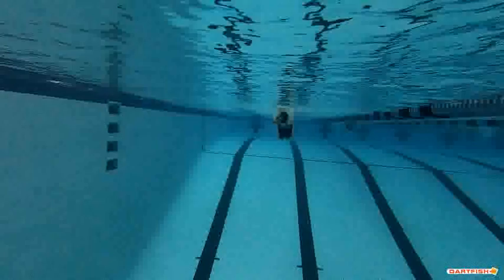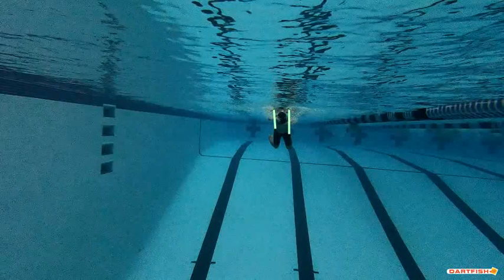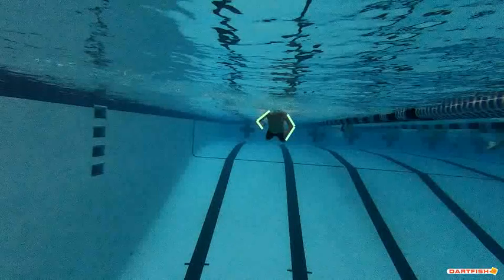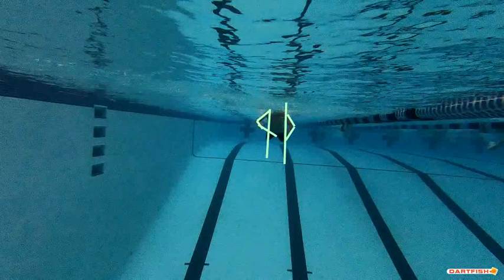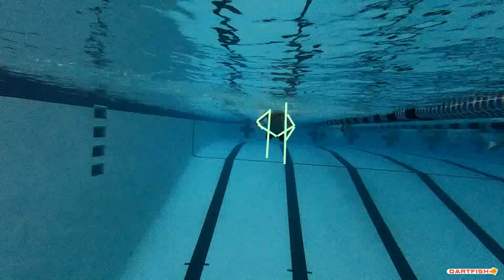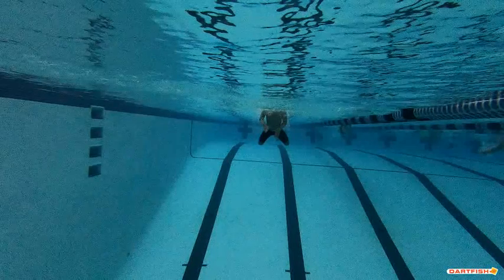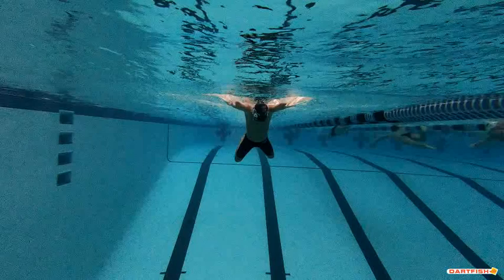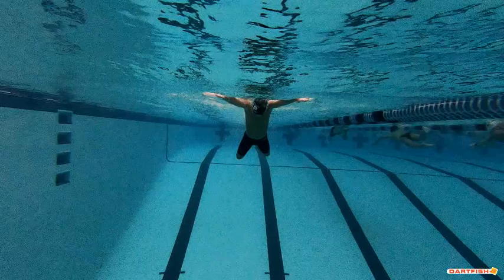Will P UW Fly Final Front